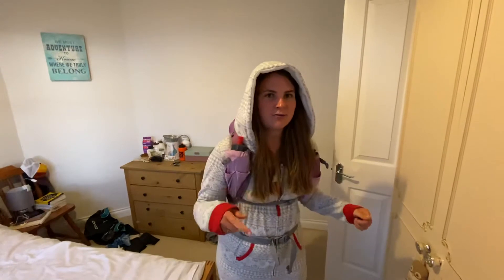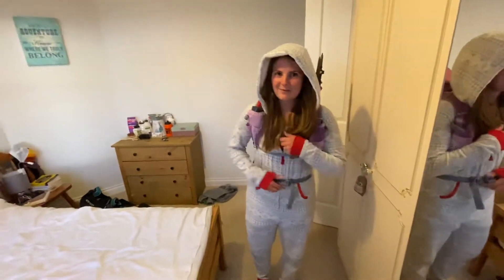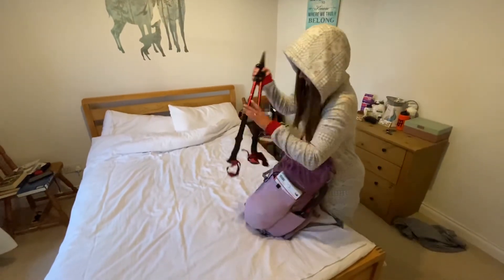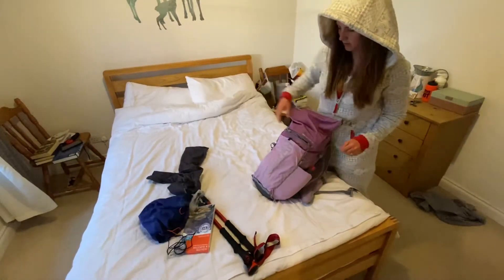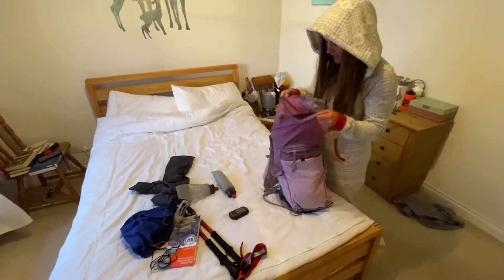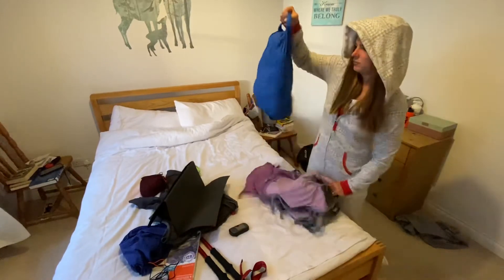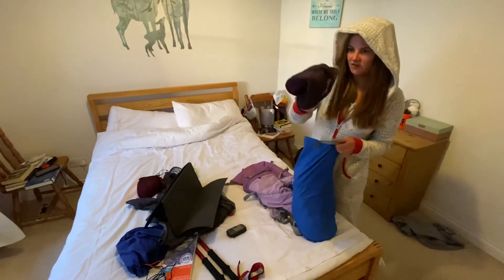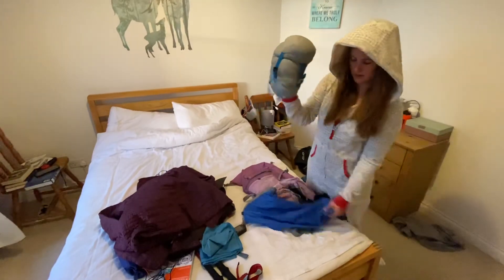Mini demo of a thru-hiking pack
I was asked on Twitter about this pack, thought easier to make a short impromptu demo on a Friday night during lockdown. It’s the UD women’s fastpacker 30l pack, the one Shelli Garden used in the 2019 Spine finishing 2nd women and in top overall 20. This was a gift from Beta Running, but I honestly love it as I am 5ft 1 and about a size 10 and works for my body shape which is rare in sports kit. I would have preferred the non pink one though. I have not packed food, water or spare socks in this demo.